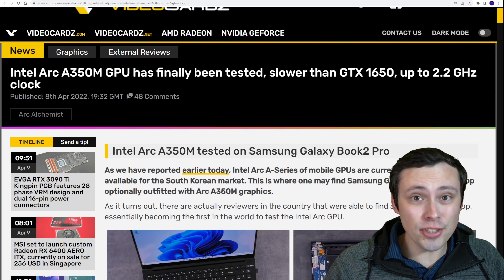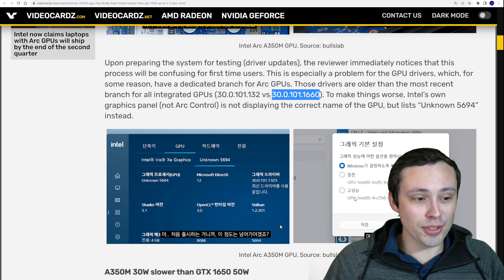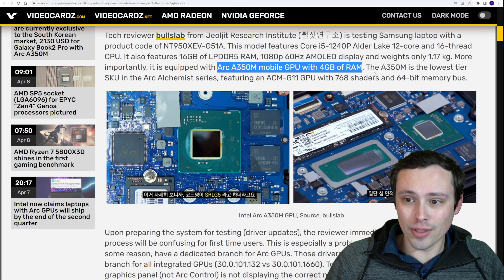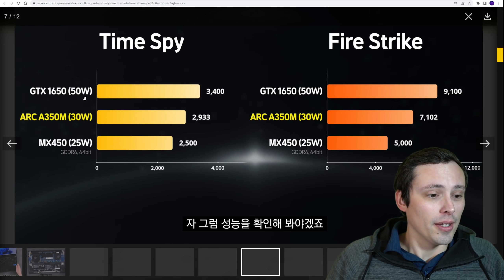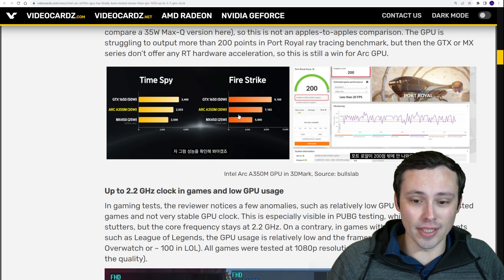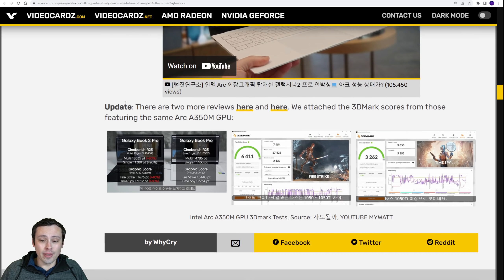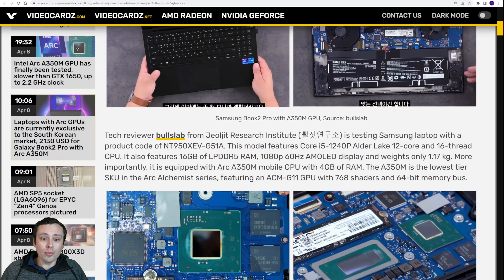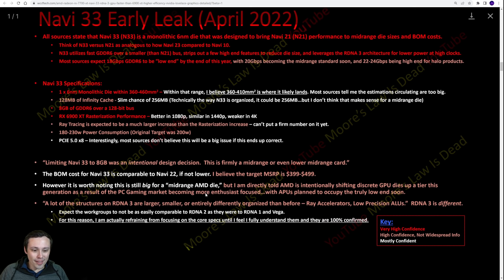Intel Arc A350M Full Reviews Out! AMD RX 7700 XT Specs and Performance Leaked! Ryzen 7000 incoming?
Lots of GPU and CPU news today! Full reviews of the Intel Arc A350M are out, AMD Zen4 Ryzen 7000 news, and full specs and performance targets leaked for the AMD Radeon RX 7700XT.

Chapters:
0:00 Intel Arc A350M full reviews are out
9:56 AMD Zen 4 Ryzen 7000 "Rafael" series entering mass production this month?
11:00 AMD RX 7700 XT specs and performance targets leaked